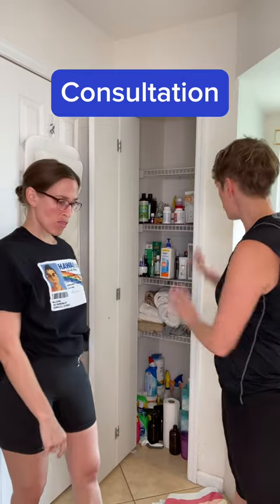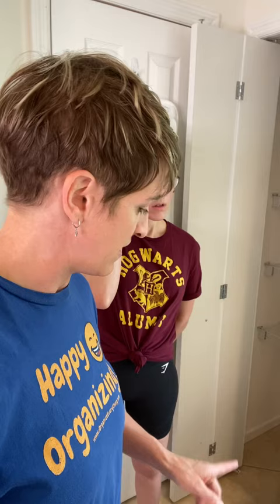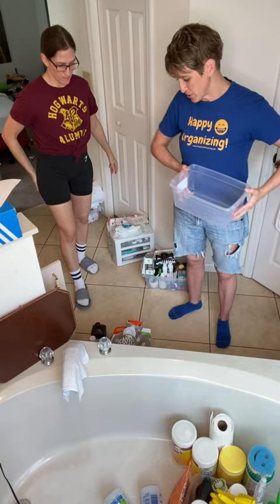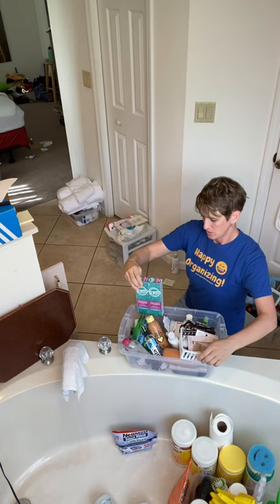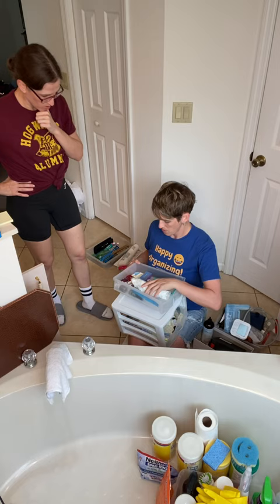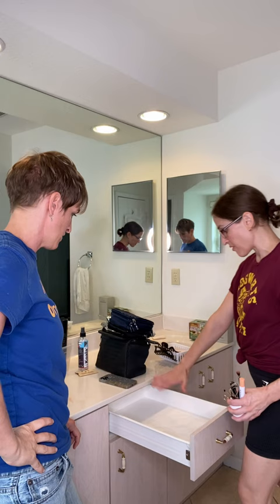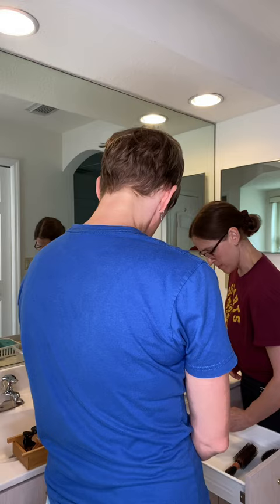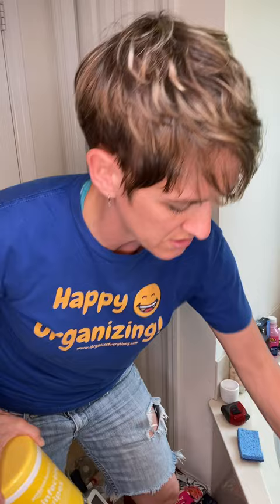Organize with Me - Bathroom Closet, Cabinets and Drawer (featuring my sister!)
Join me and my sister while we completely reorganize her bathroom.

Contents of this video:

0:00 - Consultation
3:33 - Preparation
6:06 - Planning
8:59 - Purge and Sort
1:02:31 - Measure for Containers
1:08:44 -  Shopping
1:09:18 - Shelf Liner
1:10:07 - Contain
1:13:55  - Reveal
1:14:32  - Review & Maintain
1:18:05 - Before & After

I have been wanting to film an organizing project like this for years! While I enjoy making “how to” organizing videos, it can be hard to portray the full experience. I want to show the stages of organizing through my eyes.

ebook and flow chart